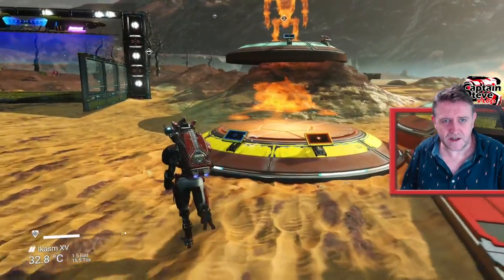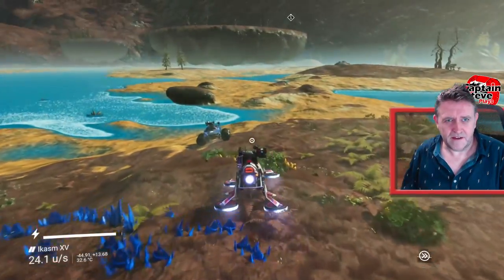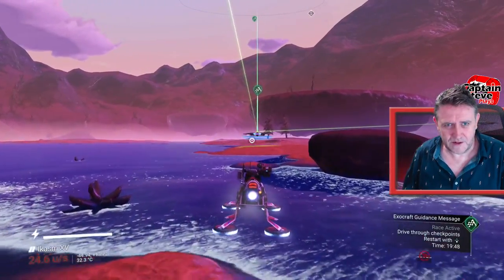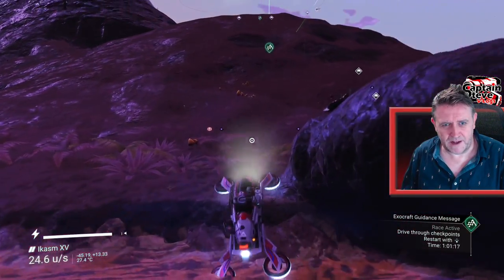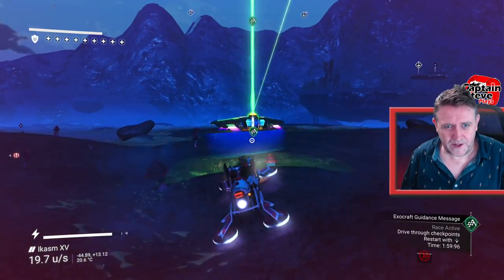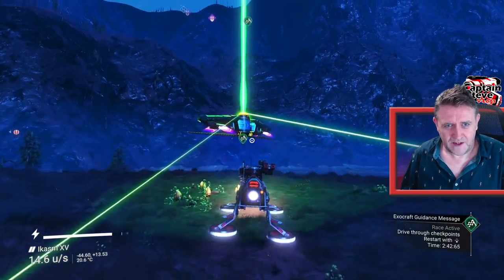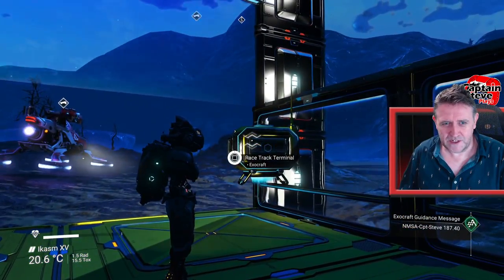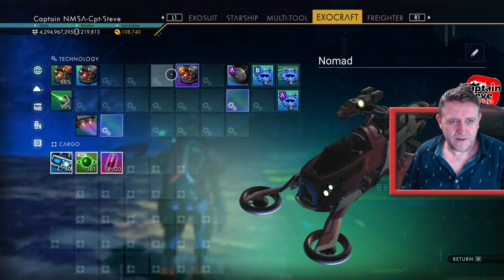No Man's Sky Race Track Initiators Working Again - NMS News - Cup Of Tea With Captain Steve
Base Name: John Todd's FANTASTIC racetrack - WIP
Planet: Ikasm